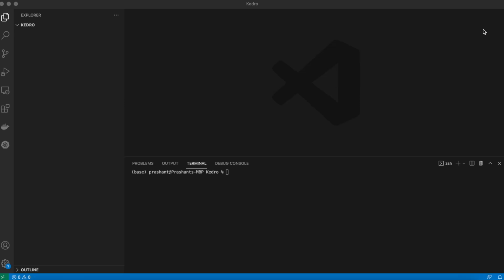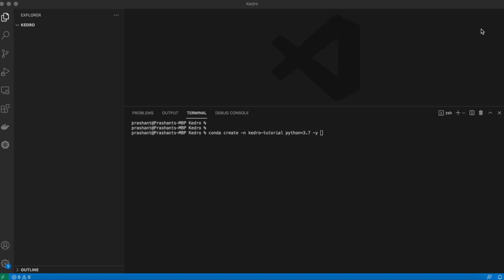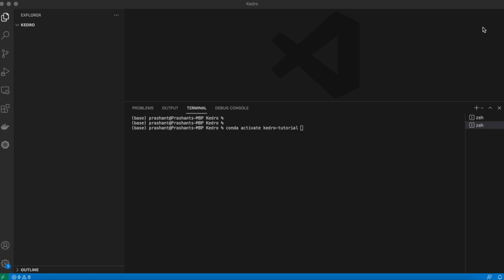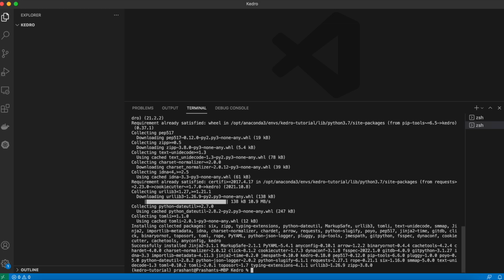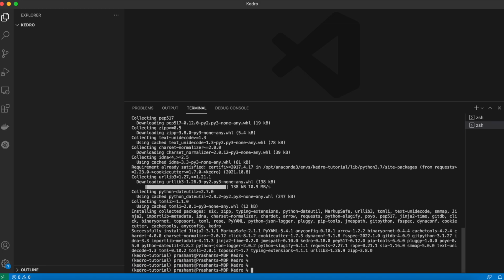MLOps Series - Kedro Tutorial Part 1 - Kedro Installation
This is the MLOps knowledge series.

In this series of videos, we are covering Kedro from beginner to advanced level

# Prerequisites
Anaconda installed with python 3.x

$ conda create –n kedro-tutorial python=3.7 –y
$ conda activate kedro-tutorial

$ pip install kedro
OR
$ conda install –c conda-forge kedro

$ kedro info